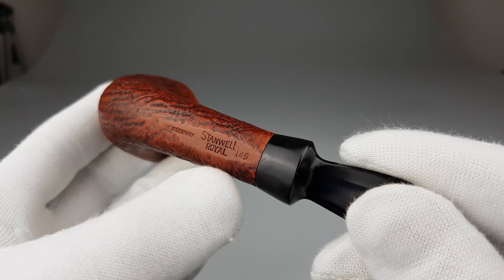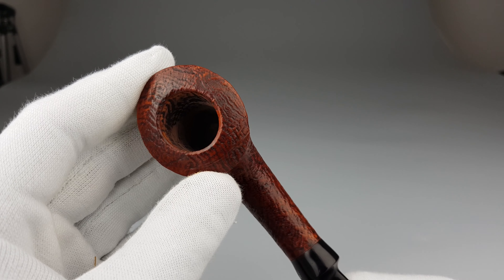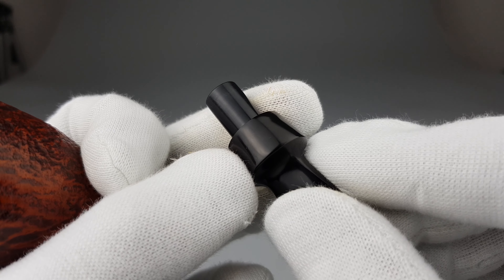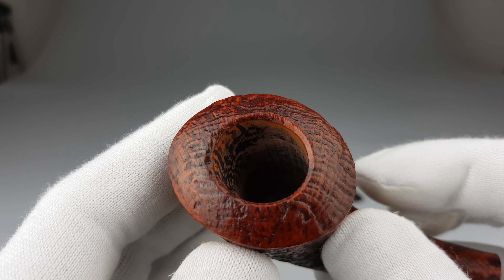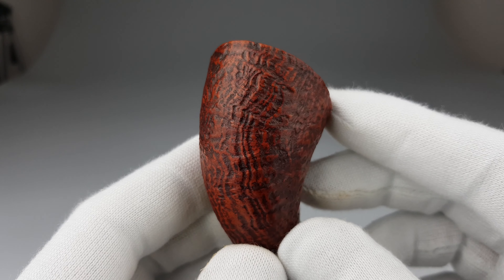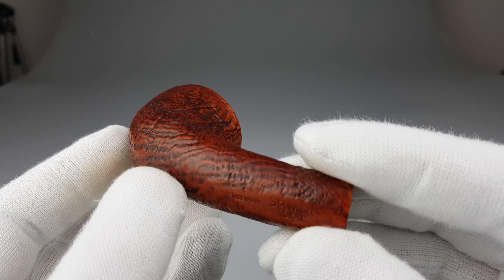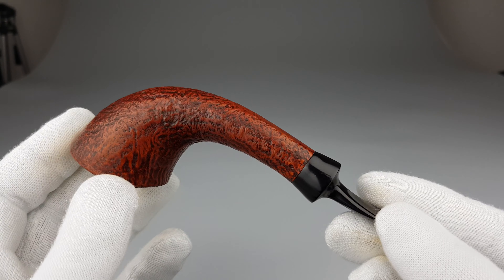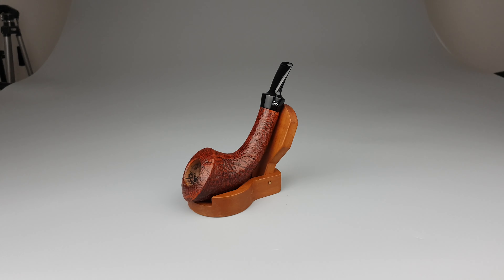Jess Chonowitsch Designed Stanwell "Royal" Sandblasted Freehand (145) 9mm